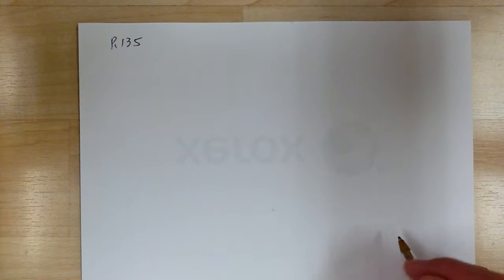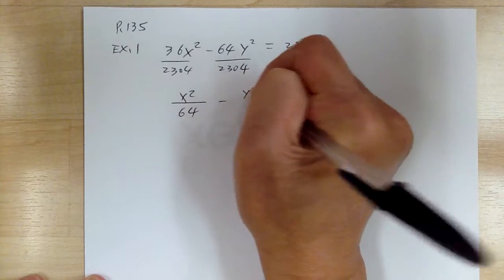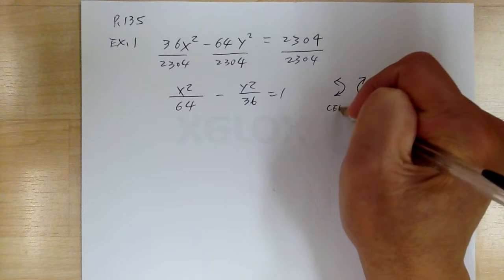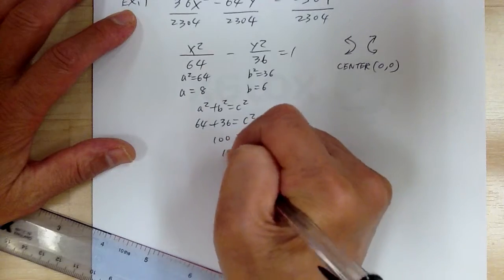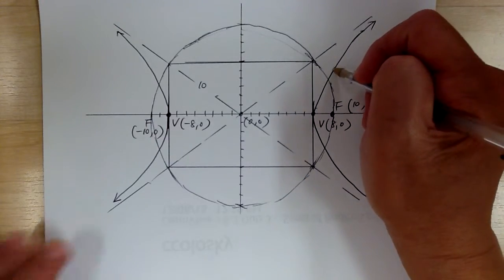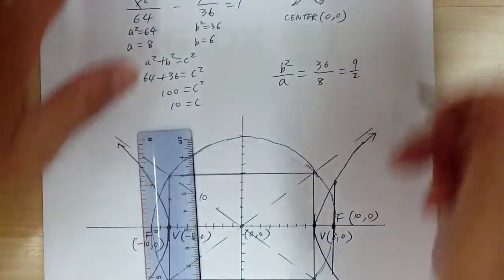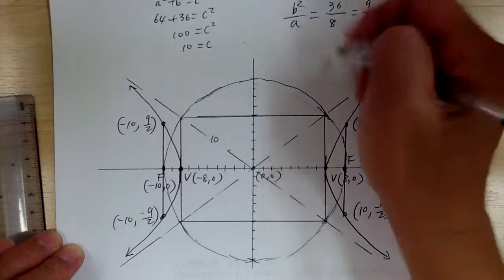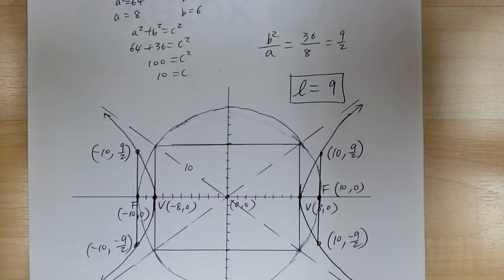Analytic Geometry p.135